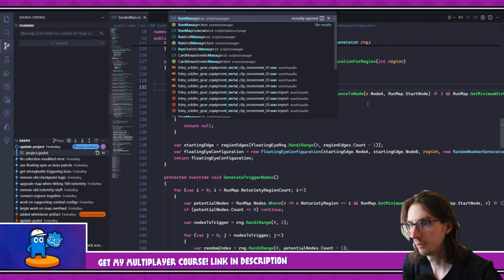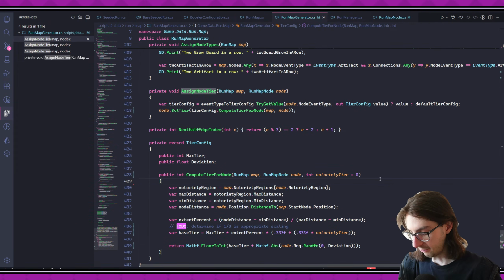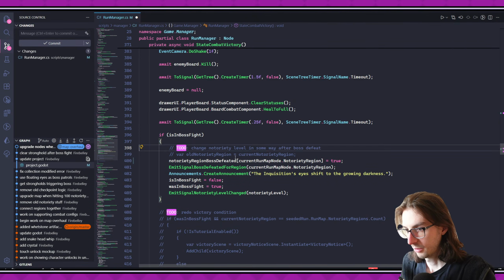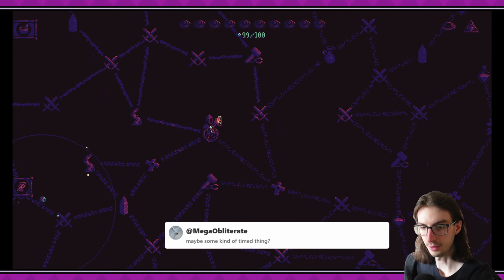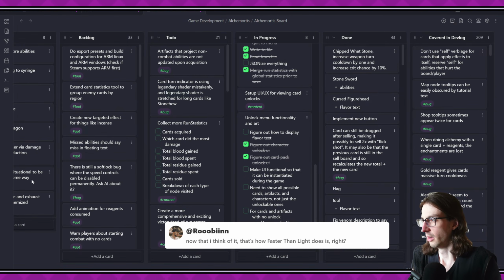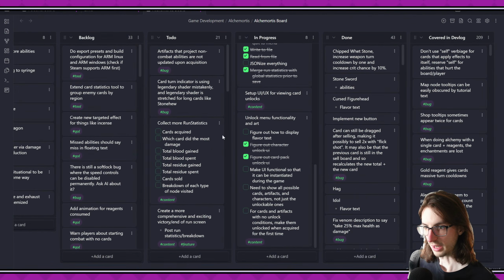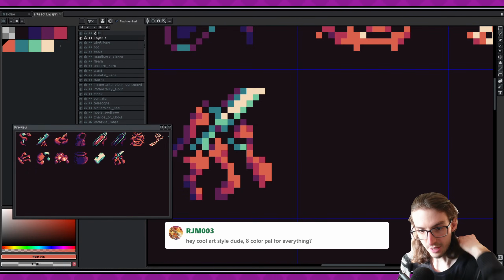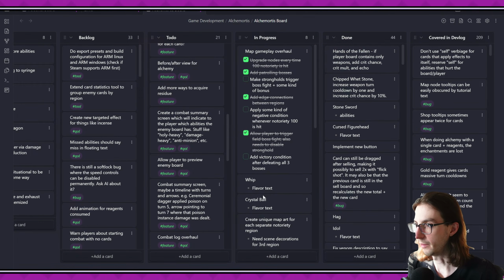Back to It, More Map Stuff - Live Game Development